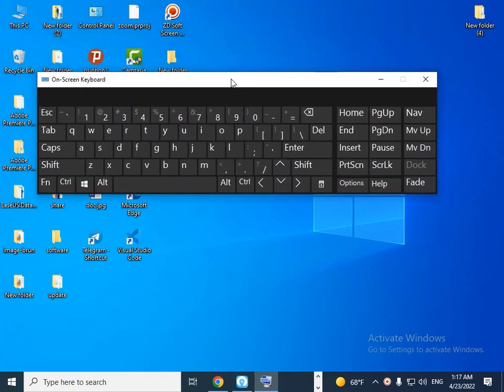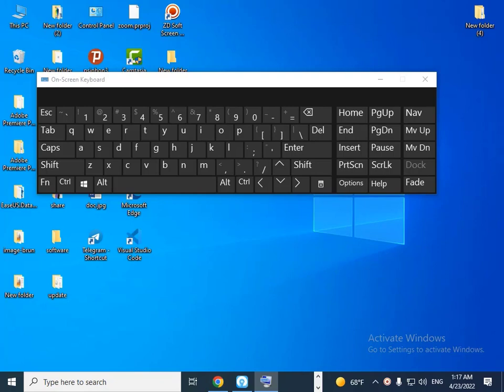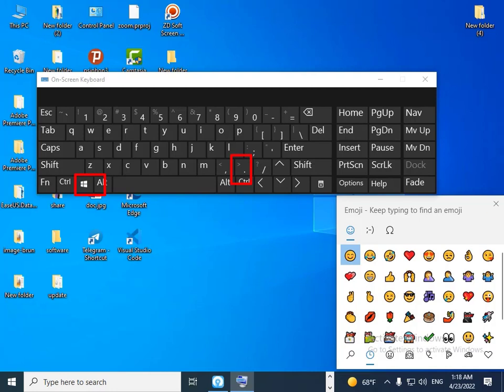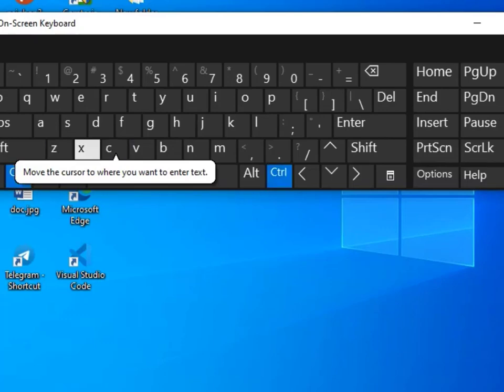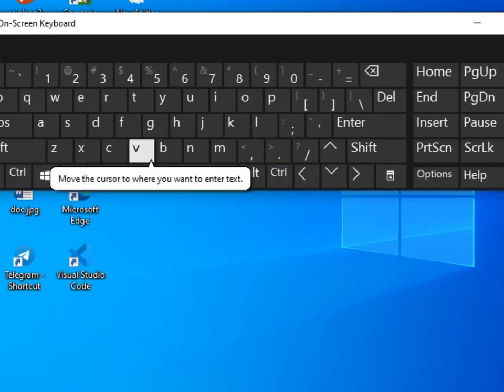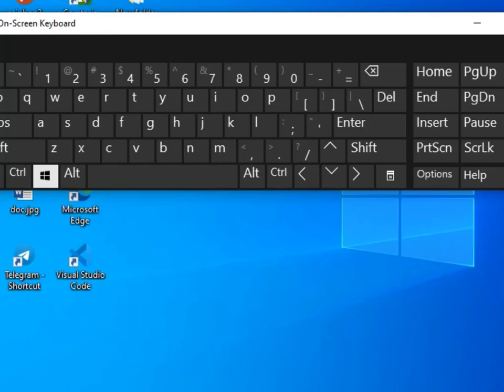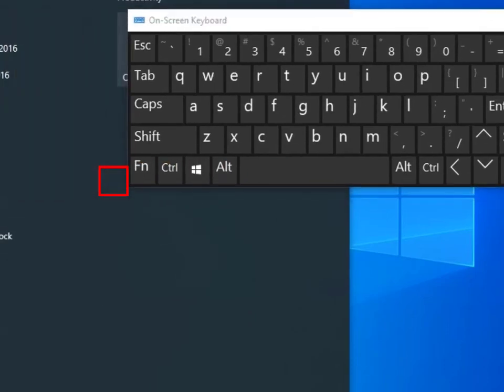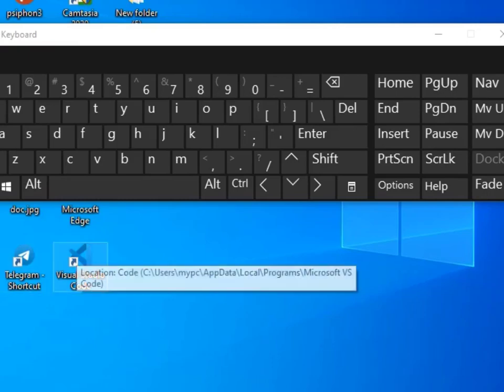use emoji and sticker in windows 10 ,11 and 4 usefull keyboard shortcut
use keyboard shortcut and emoji in window 10
its interesting  and new trick that a few people know